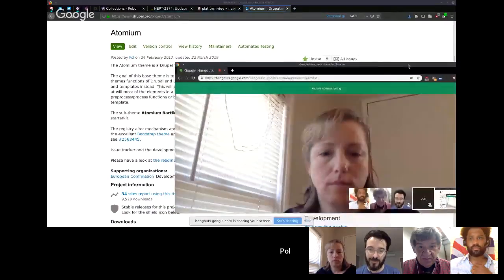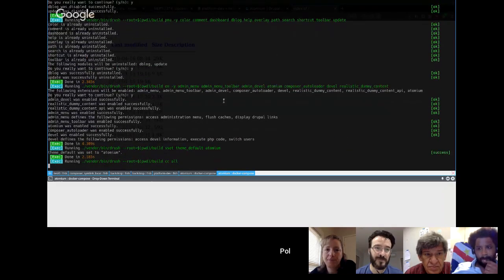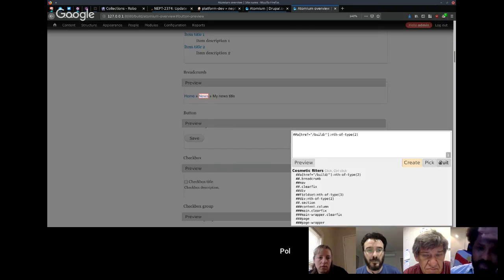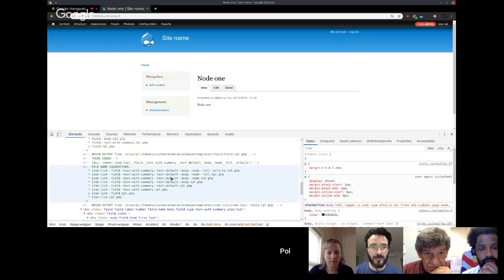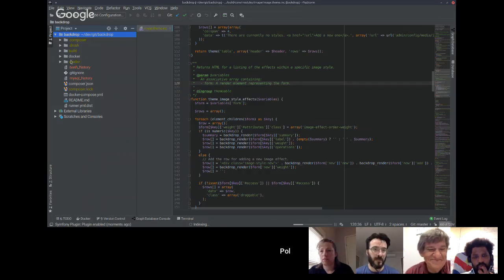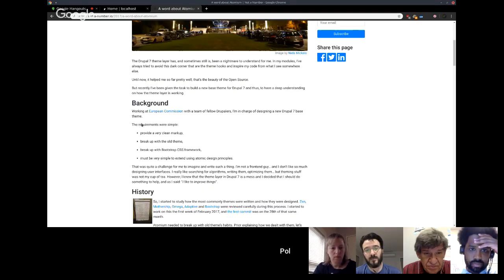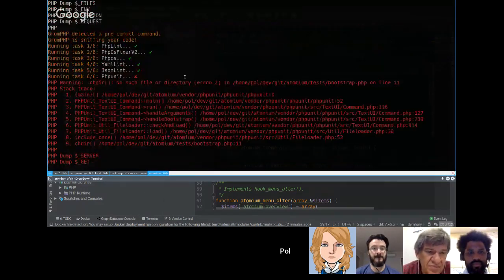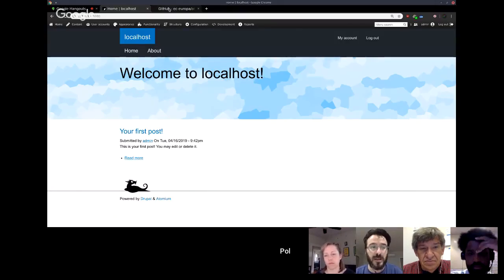Virtual User Group: Docker and Atomium